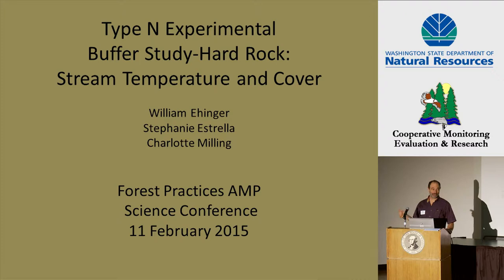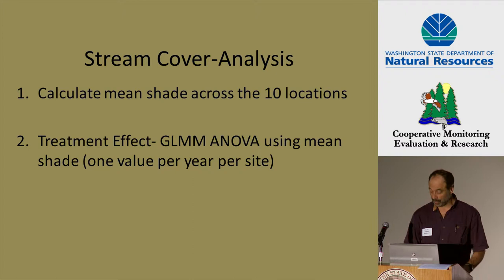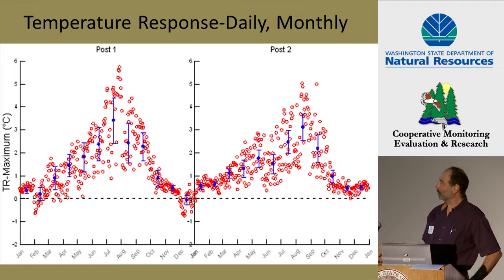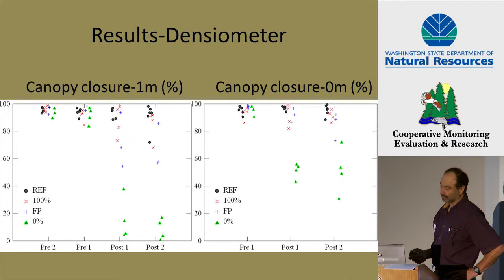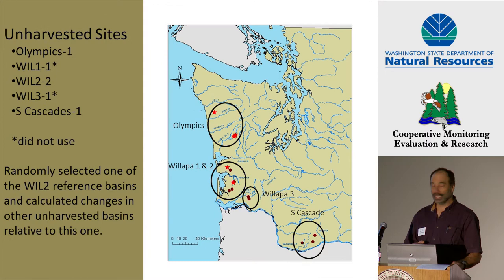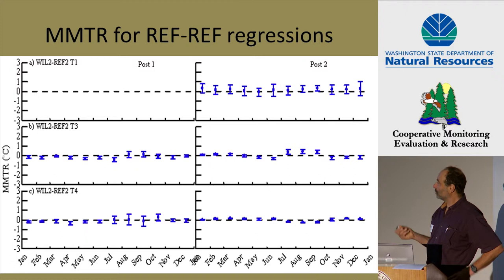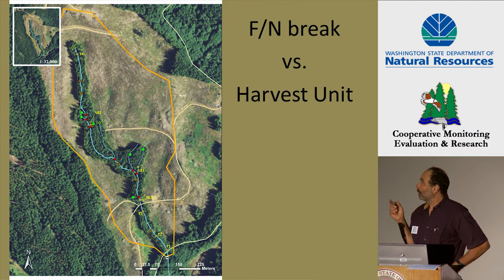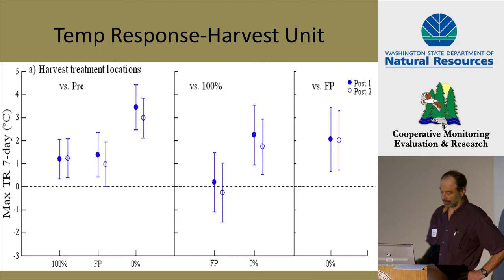Basalt Lithologies Study: Water Temperature and Shade by Bill Ehinger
Water Temperature and Shade by Bill Ehinger, Washington Department of Ecology, Cooperative Monitoring Evaluation and Research Committee 2015 Science Conference, February 11, 2015, Olympia, Washington.